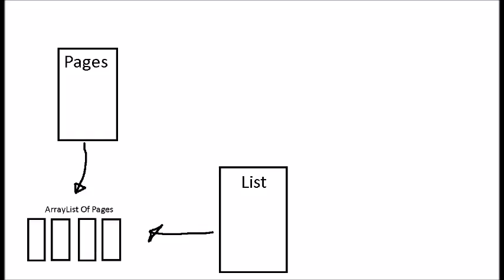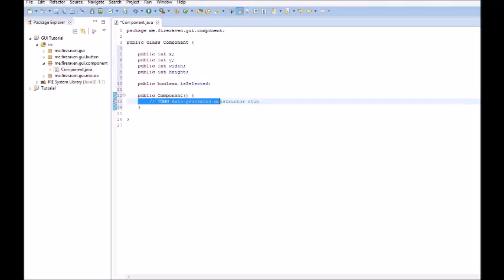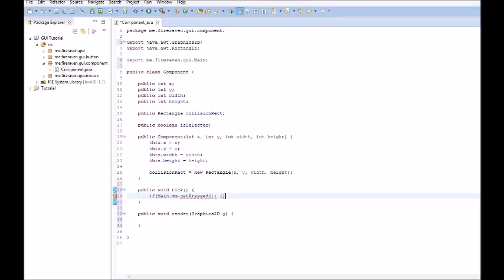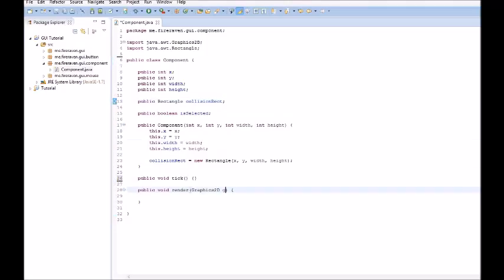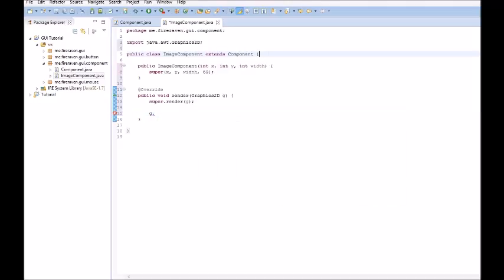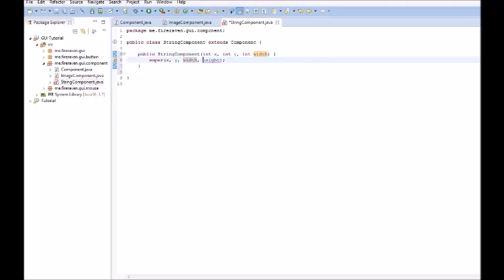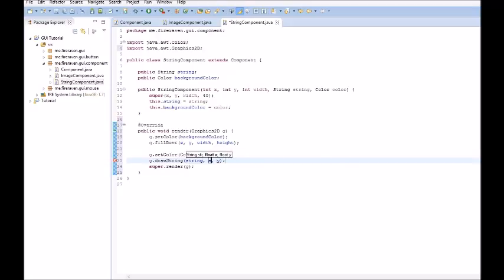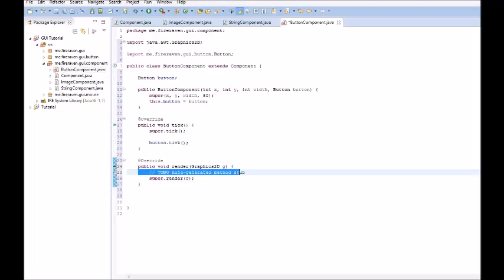Java GUI Tutorial EP.4- Lists (Part 1/3)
Welcome to the forth episode of the GUI tutorial! in this episode we get started on the lists by first showing how we will create them and then making a few basic components.

NOTE: The Audio in this video is delayed towards the end. For the next episode I am going to try a new video format so it might be fixed. Sorry.